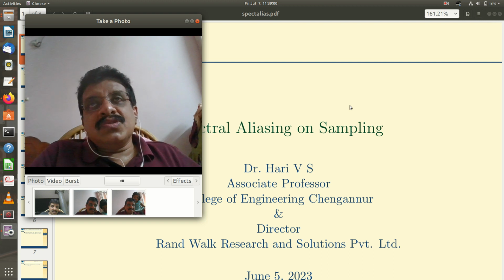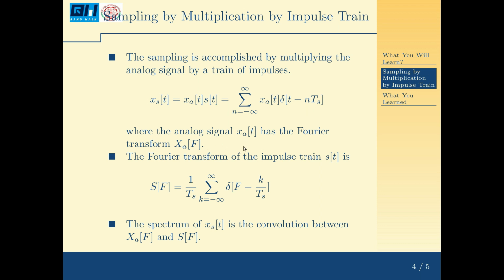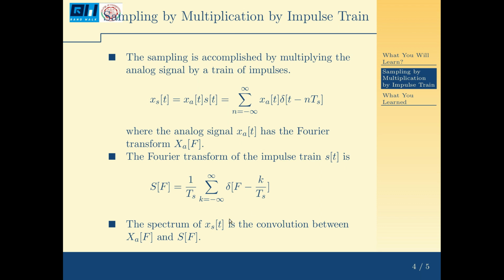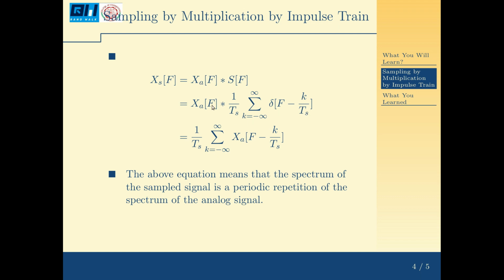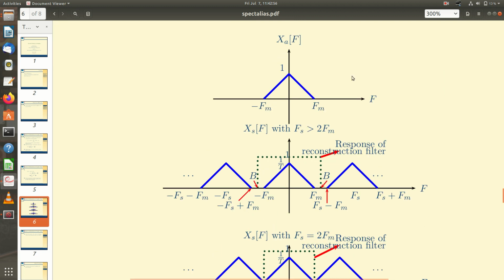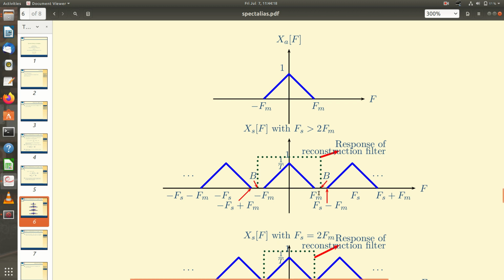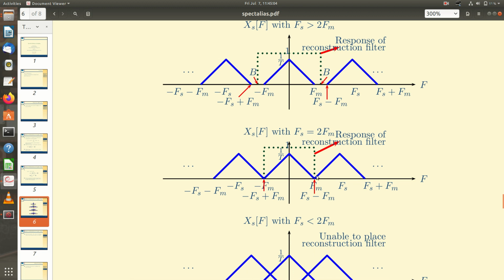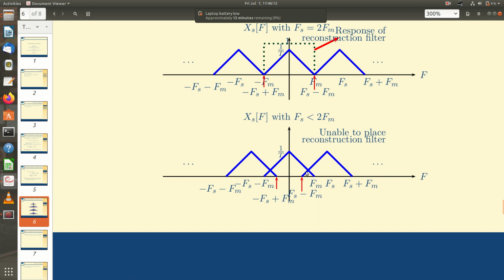Spectral Aliasing upon Sampling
The video describes the effect of sampling on the spectra of signals.